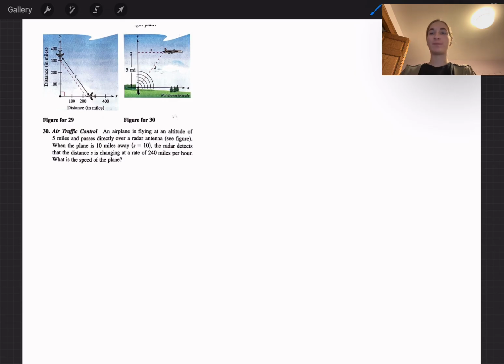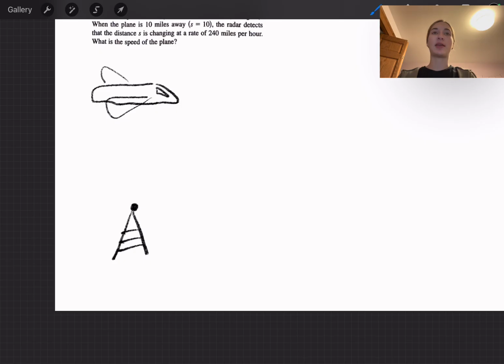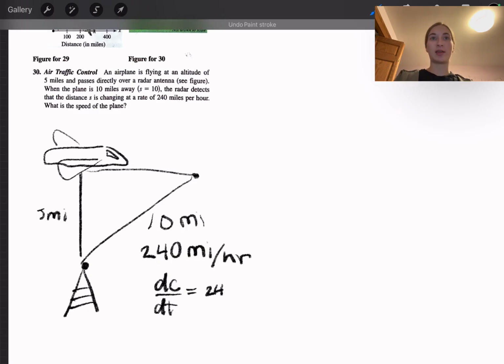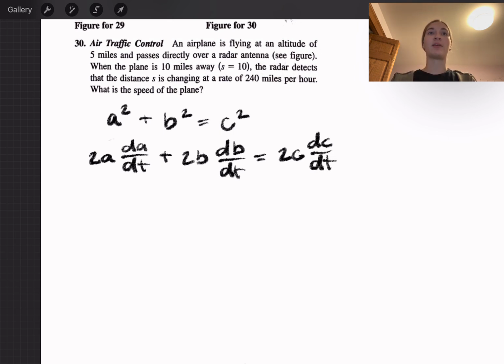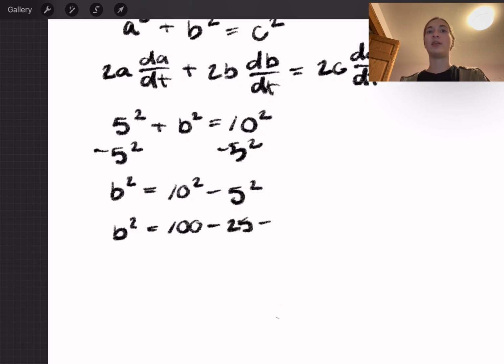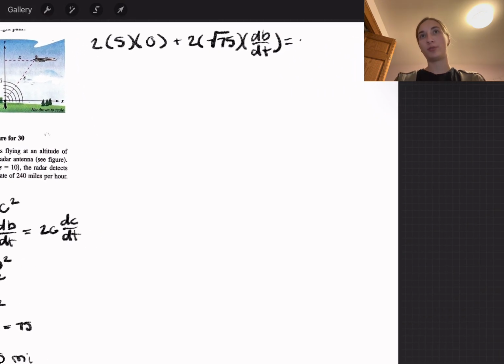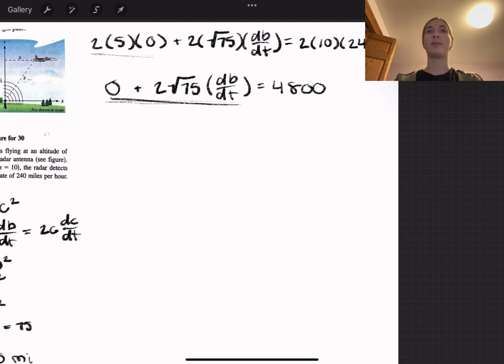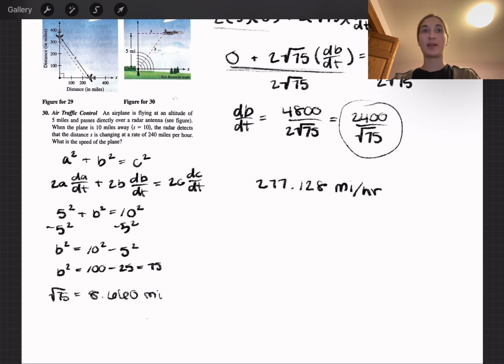Solving Realted Rates in Context: Air Traffic Control - Ashleigh Dalling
I will explain how to solve a related rates problem in the context of a plane flying over an antenna.